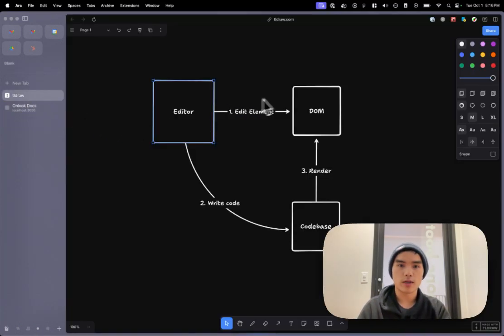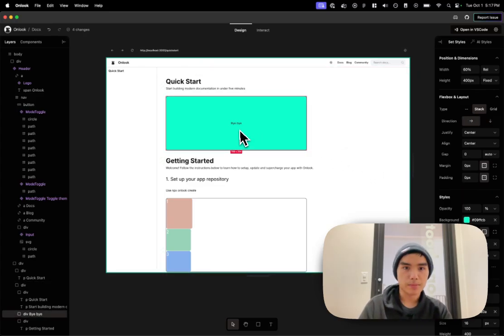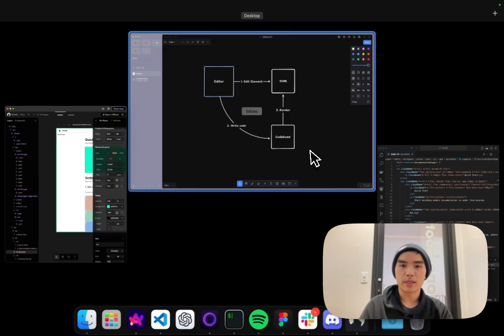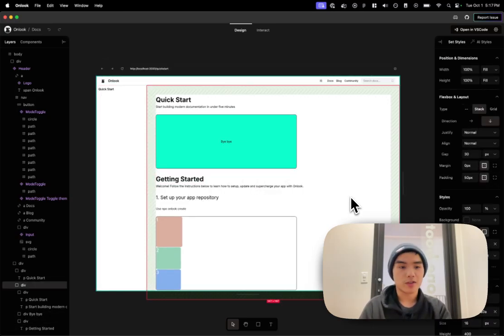Onlook architecture review: How edits work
00:00 Intro
00:15 Editing element
00:56 How the edits work
02:10 Other details